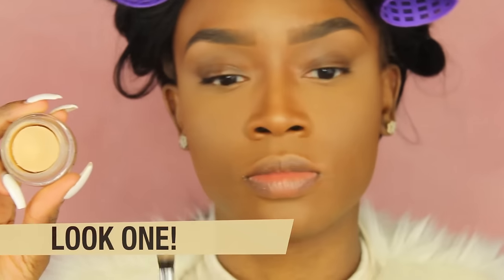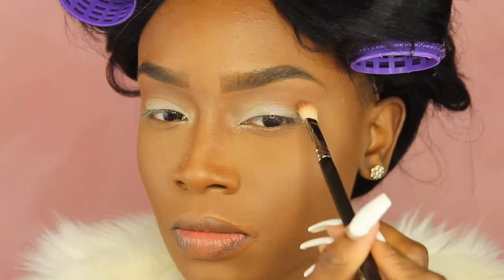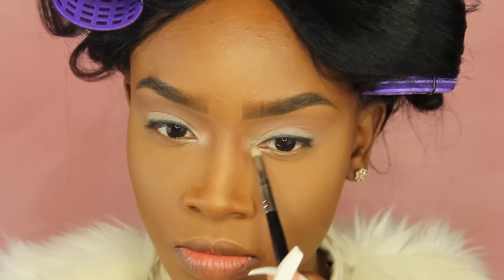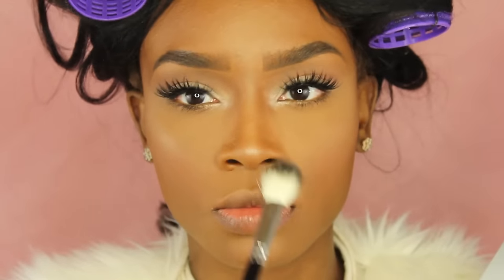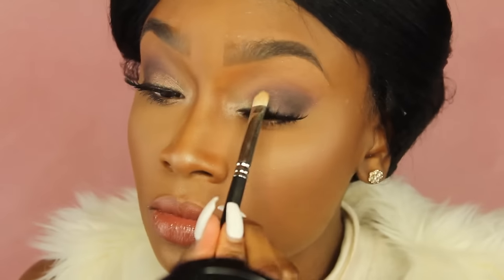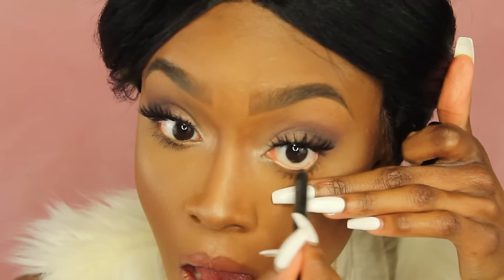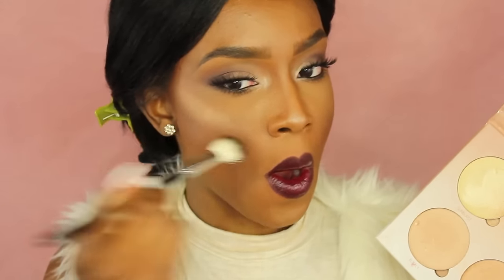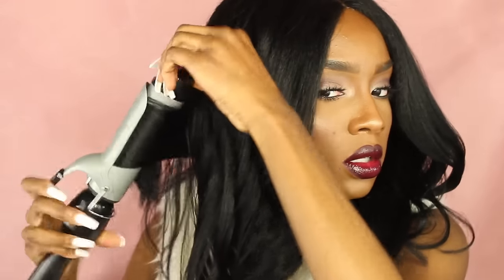2 Valentines Day Makeup Looks | Day to Night Makeup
Hey Guys! WATCH IN HD! ►►►►WATCH HD! I hope you guys enjoy this Valentines Day makeup tutorial!

Send me Letters & Thangs ↓
Destiny Lashae
1335 Jefferson Road

NARS Radiant Creamy Concealer Amande
Laura M. Translucent Setting Powder
Ben Nye Banana Powder

Milani Blush Tea Rose

Eyes ► (to replicate this look you can use any similar color shadows that you already have):

Mario Badescu Setting Spray

Style NO： Gsw147
Hair Texture: kinky Straight Hair
Hair Length: 16inches
Cap: Cap11 glueless full lace wig

CHEAP BRUSH KIT